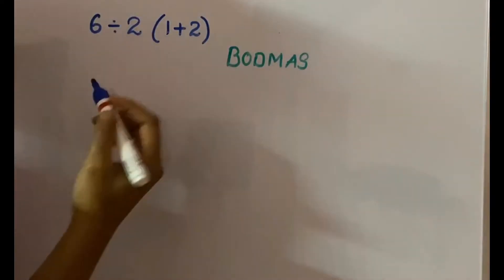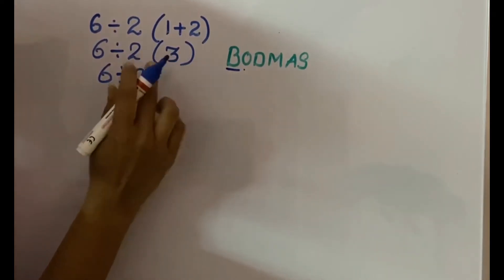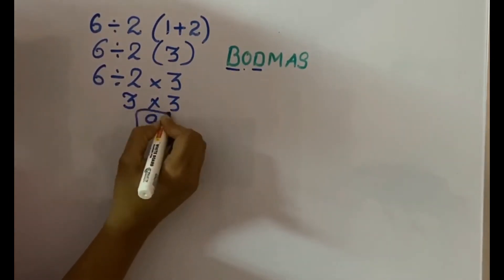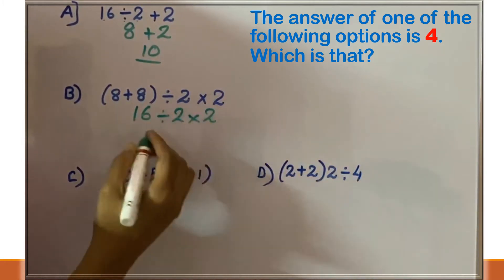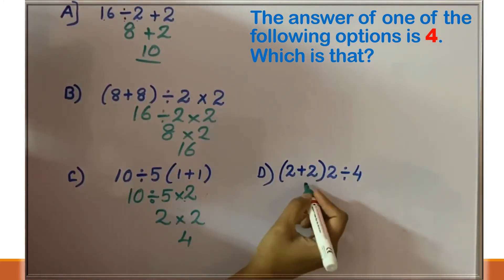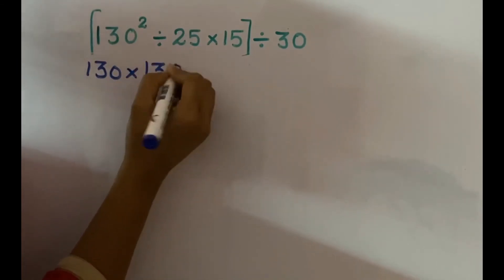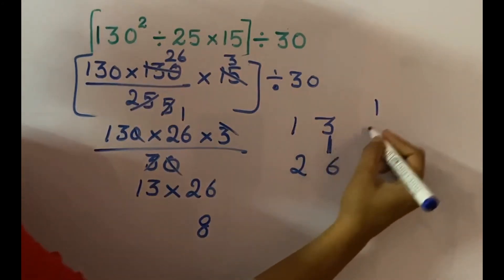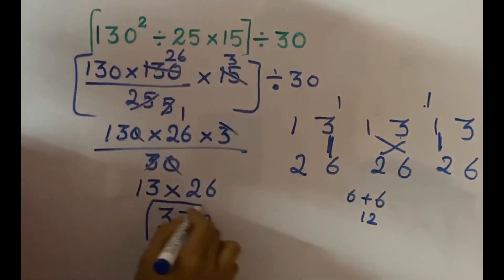Simplification of Expressions- MATH CHALLENGE | How to Simplify the Numerical Expressions| Reasoning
This video shows how to simplify the numerical expressions by following the order of operations(BODMAS).
Order of Operations - BODMAS
B stands for "Bracket"
O stands for "Of"
D stands for "Division"
M stands for "Multiplication"
A stands for "Addition"
S stands for "Subtraction"

Simplify:
iii)          [130^2 ÷ 25 × 15 ] ÷ 30